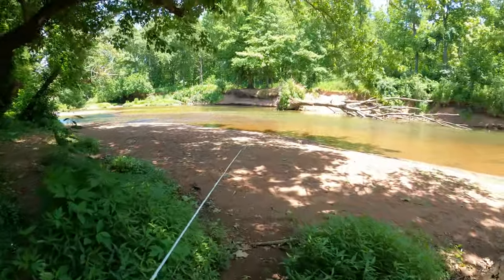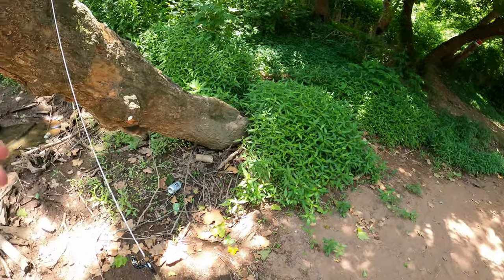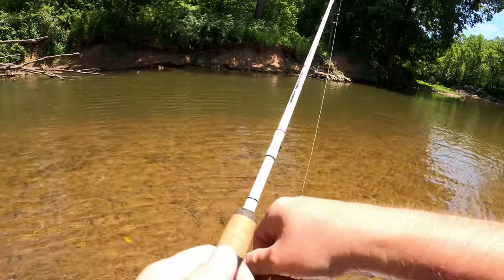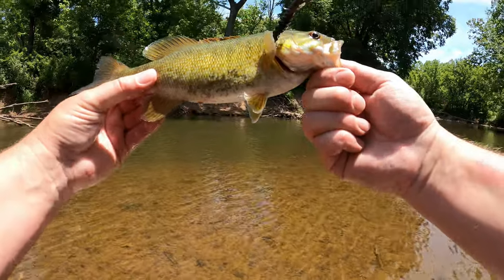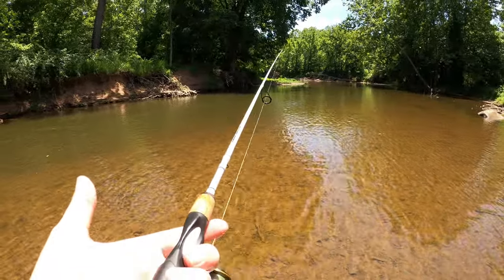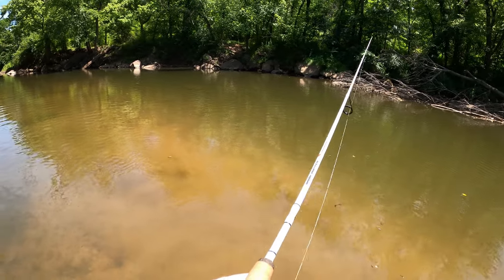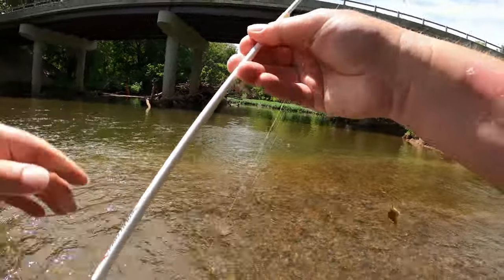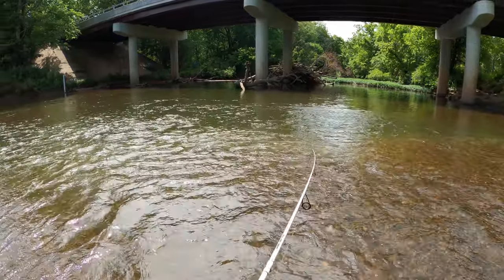Bass Fishing Bull Run creek Manassas Va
Welcome to another episode of Ho0ked on Fishing!
With your host Kaptain Krunch!

The struggle is real!
We had a hard time finding bass fish today.
This creek may be mostly dead unfortunately due to massive pollution and unlicensed illegal "cleaners".
But if you like big carp, there are still plenty of those here in the deeper sections!

Today's adventure was in June of 2022.
I went wade fishing my home section of Bull Run Creek in Manassas Virginia.
The air temp was 80+

I hope you all enjoy this adventure with me.
There will be much more to come as the summer winds down here in Virginia!

Fishing Equipment used:

Dark Matter FishHawk spinning rod, 6ft light action.
Pflueger ultralite reel.
8lb braid.
Nikko Hellgrammites on Owner 1/16oz EWG jigs.
Korkers Redside wading boots with removeable rubber, or felt soles.

Filming Equipment:

Amazon mic adapter (broken after about a donzen uses, (cheap pos do not buy!)
Amazon lapel clip on mic with wind sock. (no longer in use due to dead mic adapter)
Edited and produced on free Filmora Wondershare software!